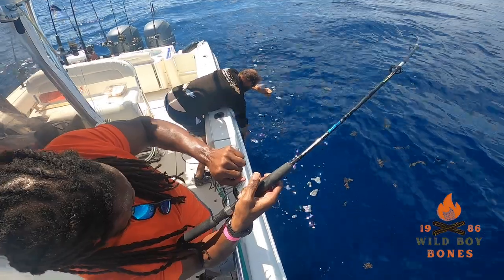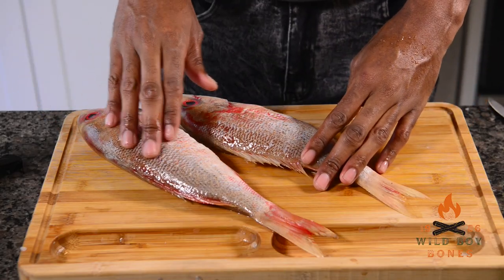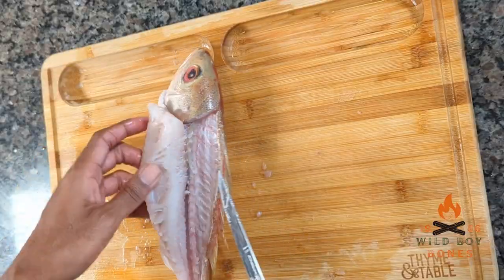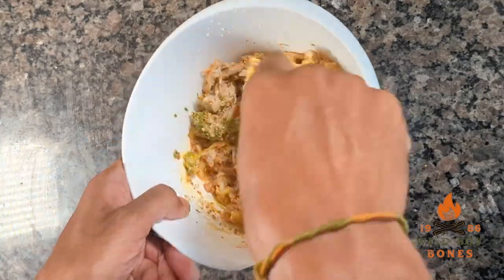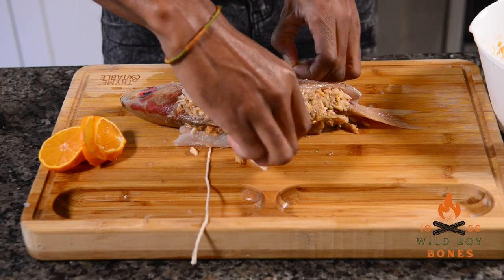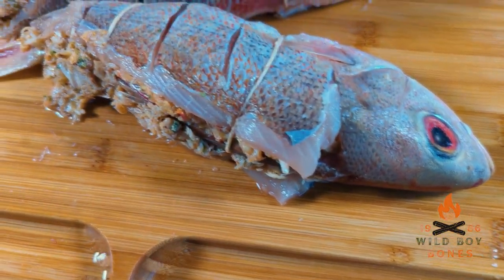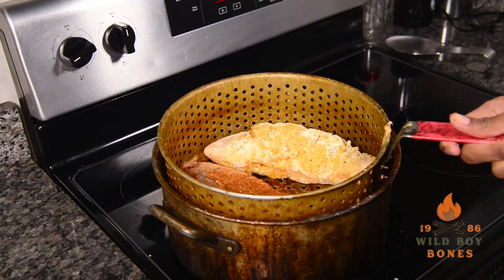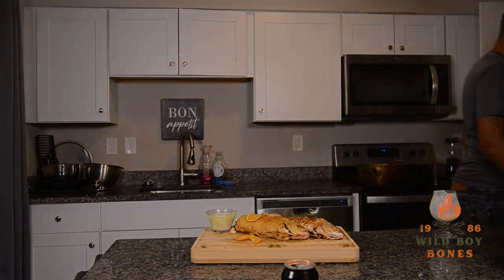Double Crab Stuffed Snapper -- Fried died and laid to the side!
Try this for your family on Christmas. Possibly the best fish recipe in existence.

Crab mix ingredients:
1 Pound of crab meat
2 Eggs
1/2 Cup bread crumbs

0:00 - Intro
0:49 - Let's get cookin'